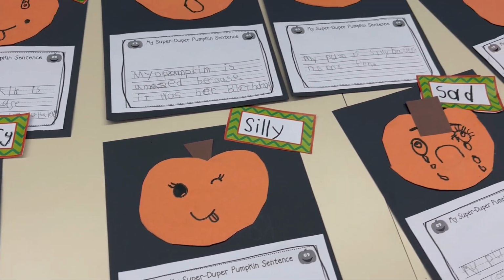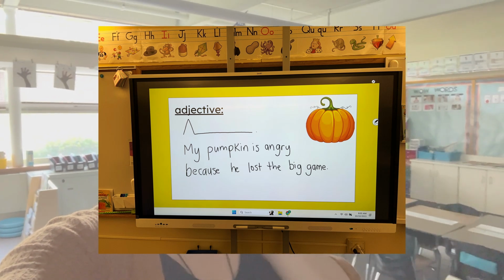Pumpkin Activities in 1st Grade!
This week, we talked all about pumpkins and adjectives! I took you along with me as we complete some fun activities in first grade. Just click play to watch :)

Happy teaching,
Susan Jones